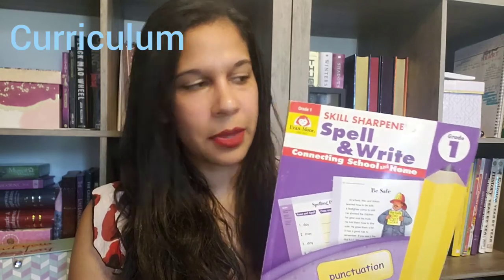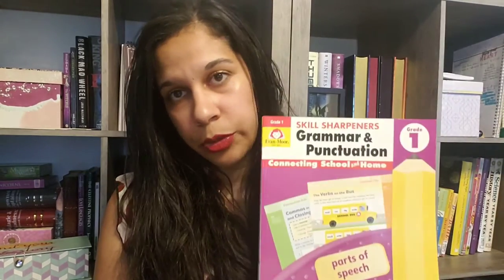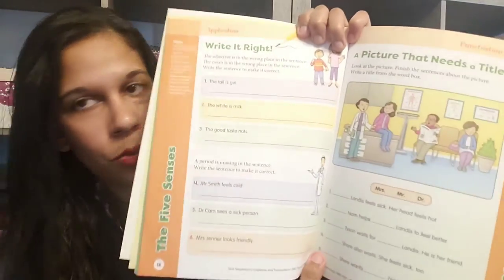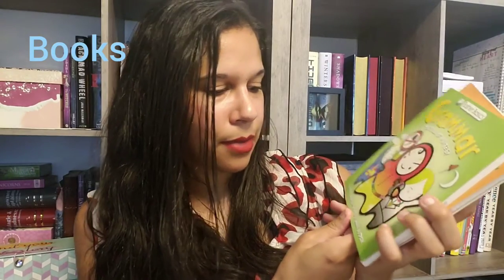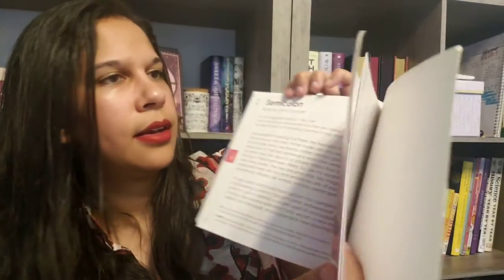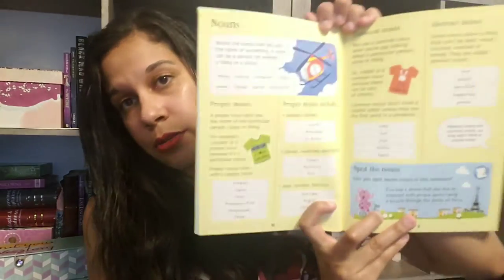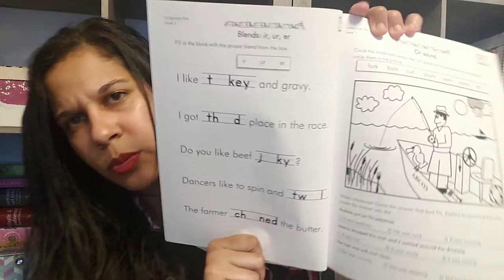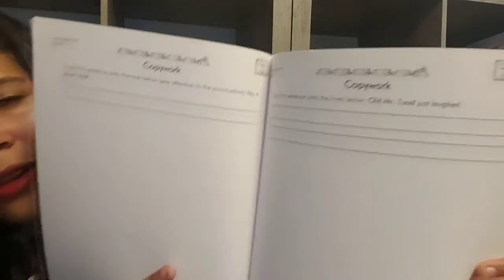*Grammar Past & Present* 1st Grade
I hope you all enjoyed this Grammar Past & Present video for 1st grade.

🔅What curriculum do you and your children prefer for grammar?
🔅What type of learning approach works better for your children?
🔅What are some great books you have found to incorporate into your grammar study?

📚For more updates and content, follow Rise. Read. Shine. on Instagram: @rise.read.shine

📚Basher Basics Grammar

📚Basher Basics Punctuation:

📚The Usborne First Illustrated Grammar and Punctuation

📚A Mink, a Fink, a Skating Rink: What is a Noun? (Words Are CATegorical):

📚Hairy, Scary, Ordinary: What is an Adjective? (Words Are Categorical):

📚The Know-Nonsense Guide to Grammar by Heidi Fiedler:

📚Merry Christmas, Love Madlibs: